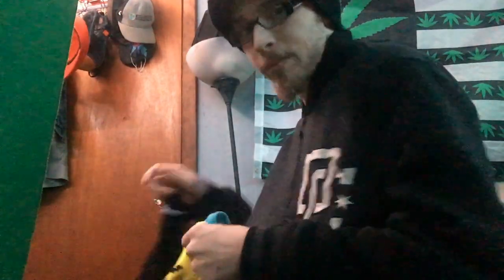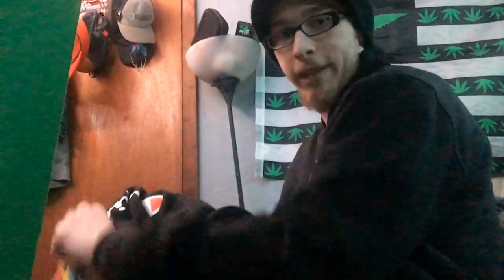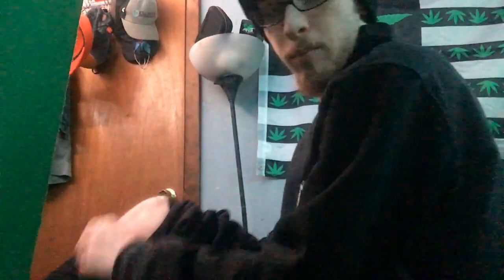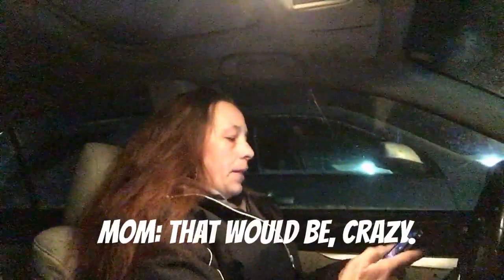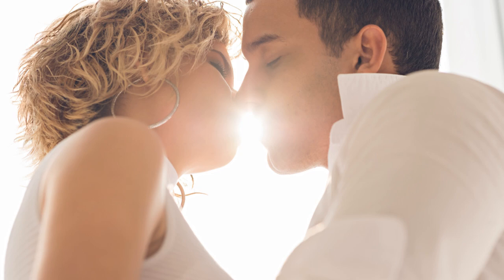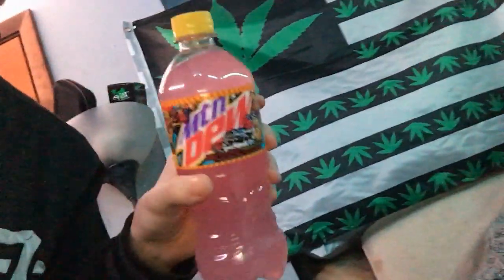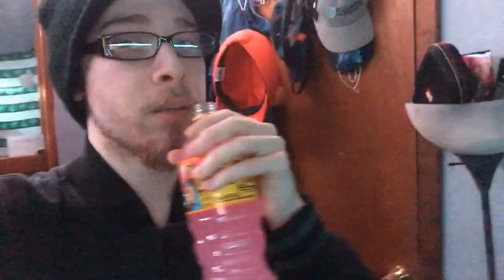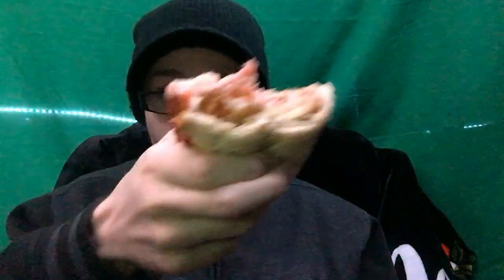Retro's Subway VLOG!!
Hey, I'm Retro Mario, I am a Voice Actor, Gaming Live-streamer, ASMR Artist, and many more! Please consider dropping a sub and a like, and also share my videos so my name can get out there into the world, thank you for becoming a Retroniion, and I'll see you all in the next Video!